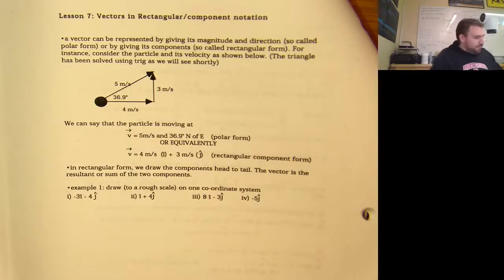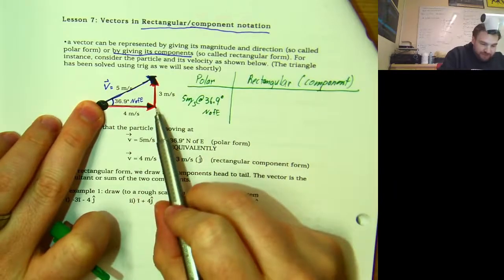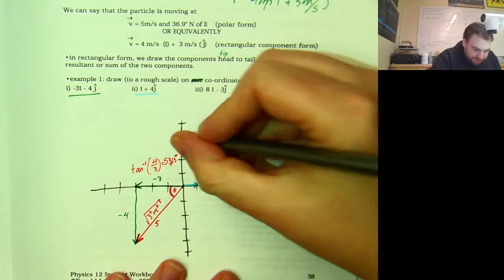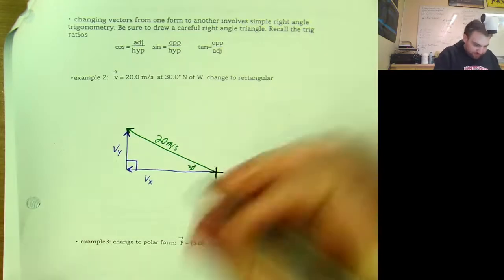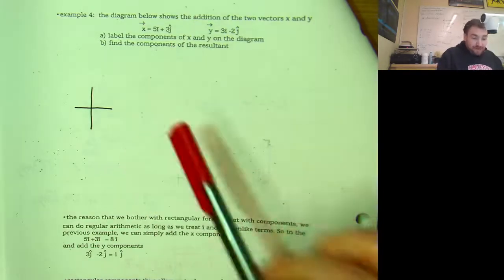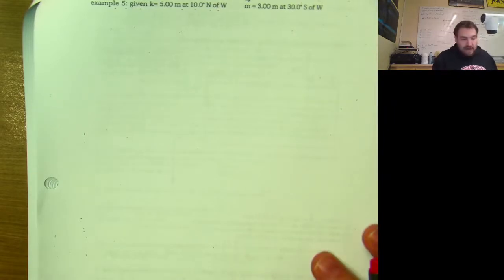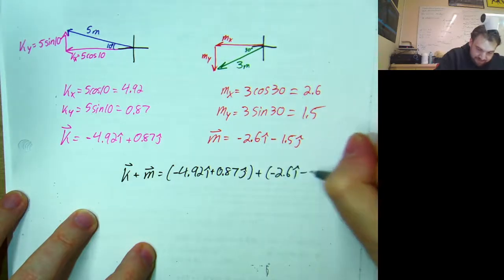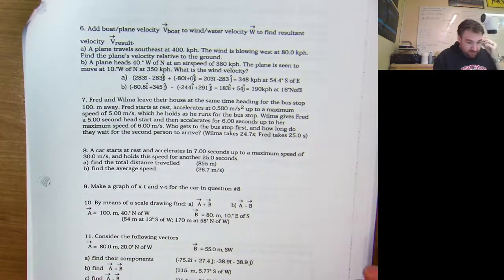07 Kinematics Lesson 7 April 29